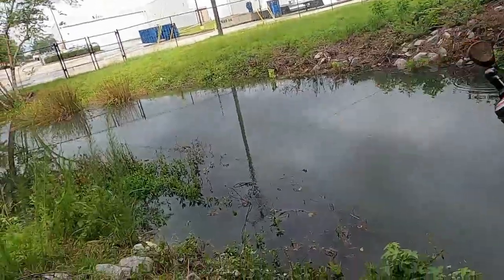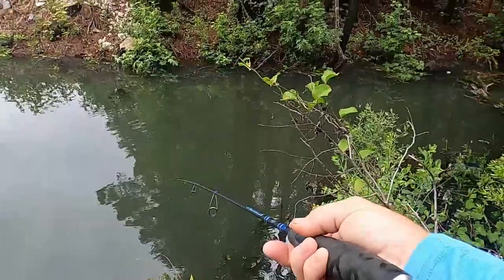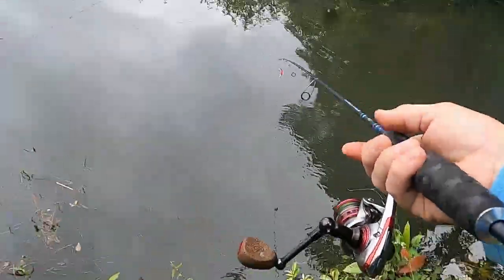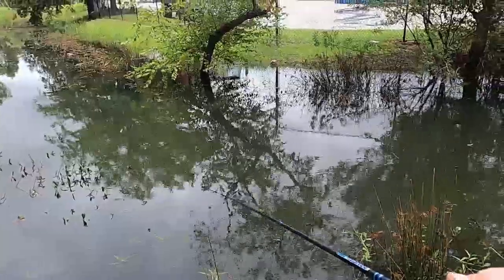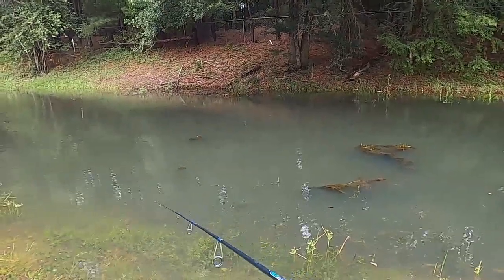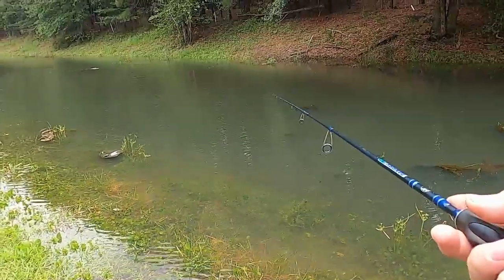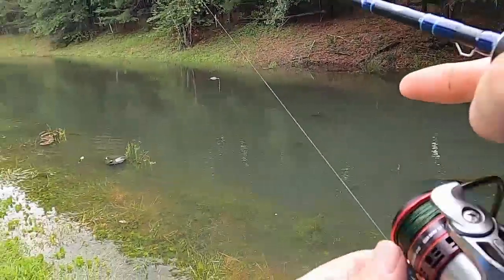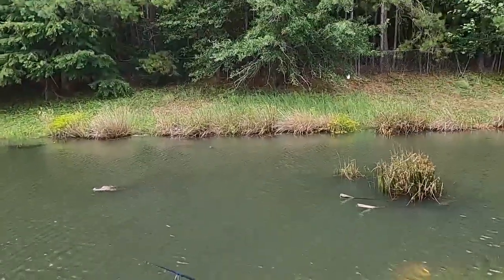What Happens when you hook into an Alligator when fishing for Bass and Bluegill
When you go freshwater fishing in coastal South Carolina, I have learned that  there are alligators here and you are more likely r=to see one than not.  I have also learned that an alligator is a lot like a cat in that when they see something hot the water or move on it, will chase it and when they do they put up a tremendous fight.

Here is some of the gear that I find essential for my Hook Setting adventures:

O’Pros 3rd Hand Belt Clip Rod Holder

Frabil 4724 Belt Bait Storage Box

Pflueger Trion Spinning Reel TRI40X